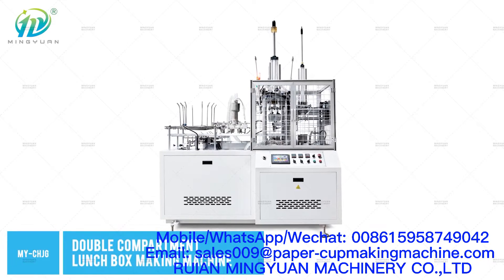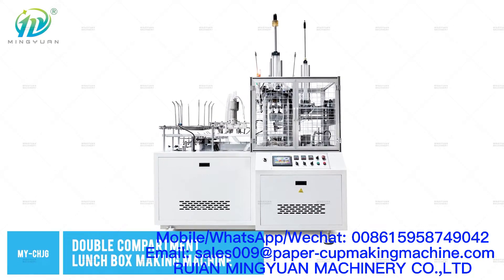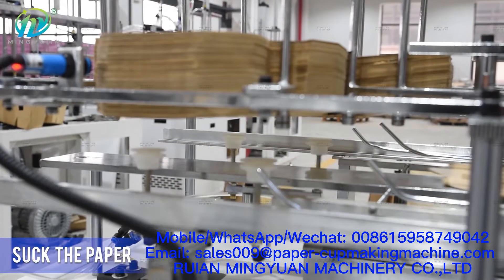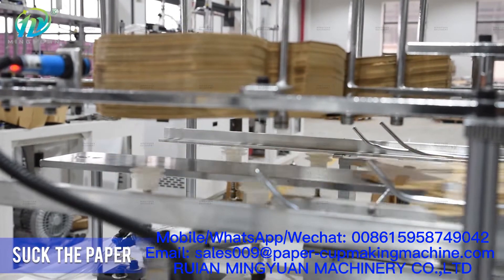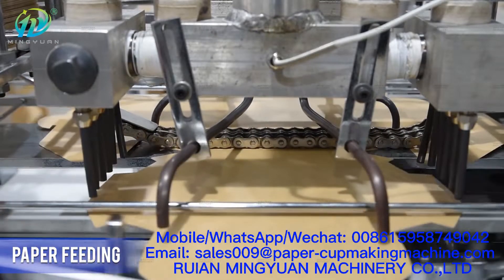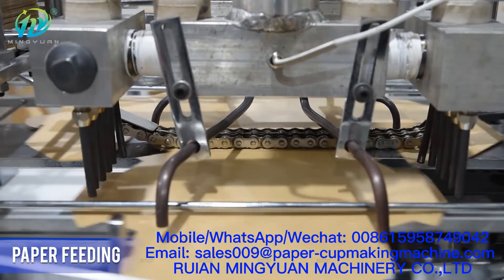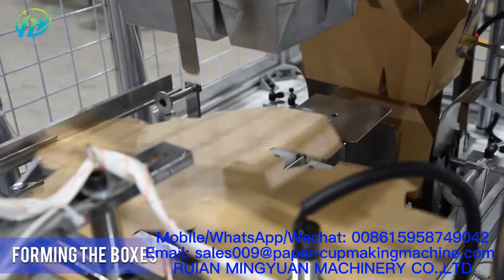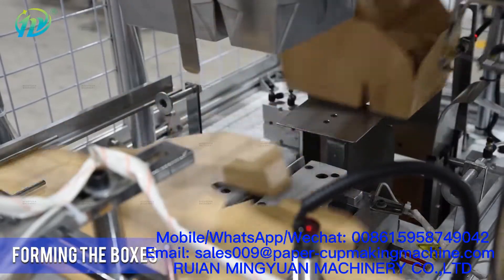Two Compartments PE Coated Paper Lunch Box Machine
Hello everyone, this is Shirley.
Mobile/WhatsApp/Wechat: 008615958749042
RUIAN MINGYUAN MACHINERY CO.,LTD